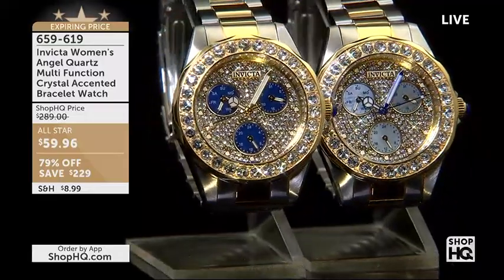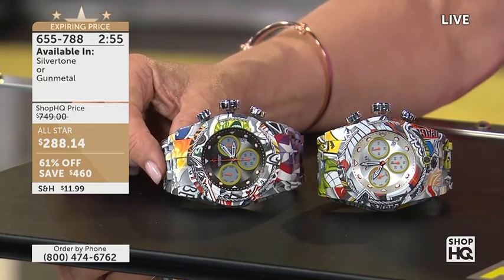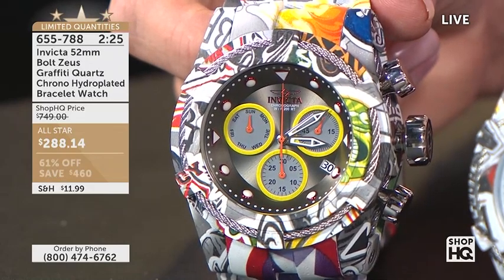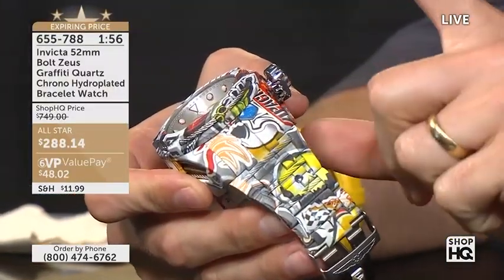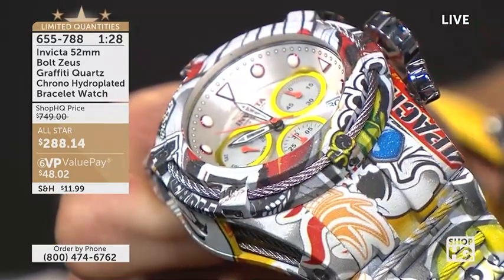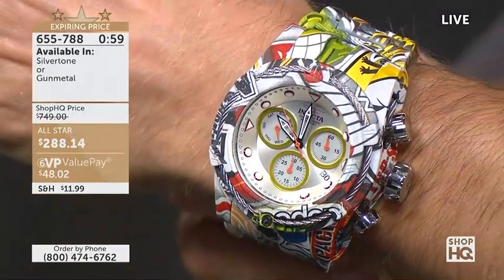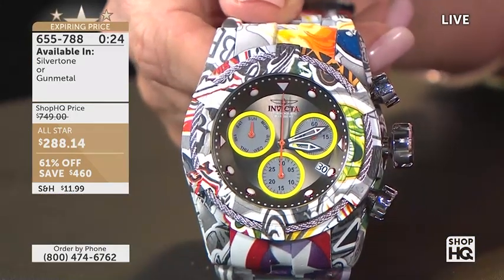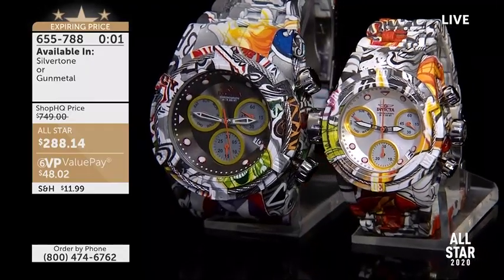Invicta 52mm Bolt Zeus Quartz Chronograph Hydroplated Bracelet Watch 30065